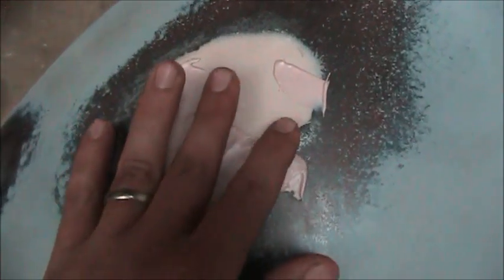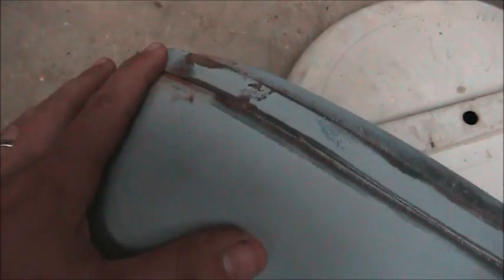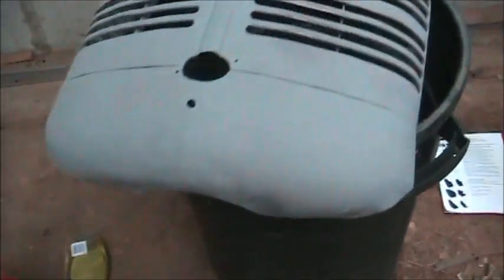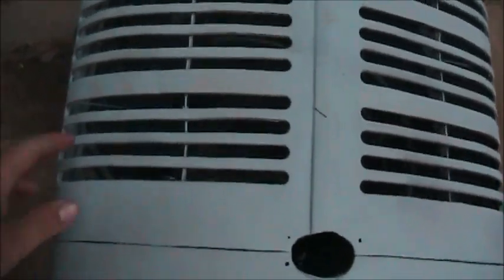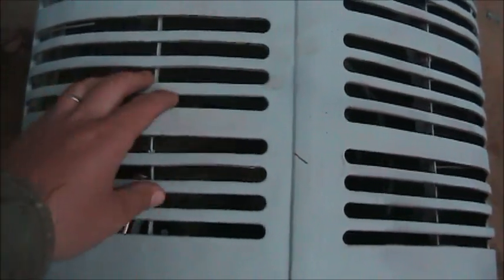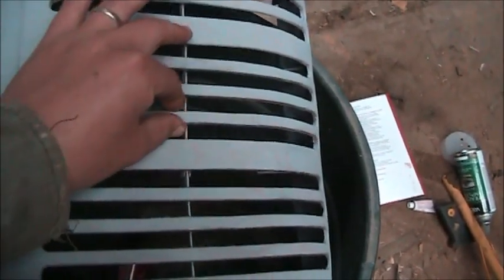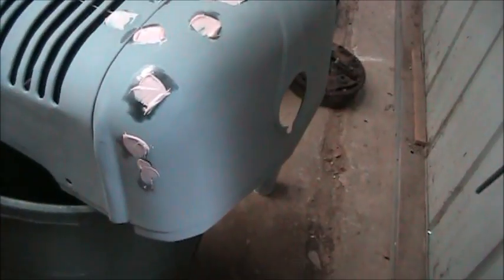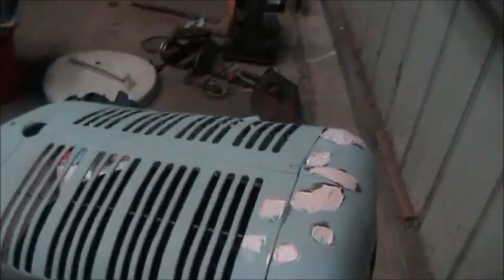Farmall C Gas tank and grille repair